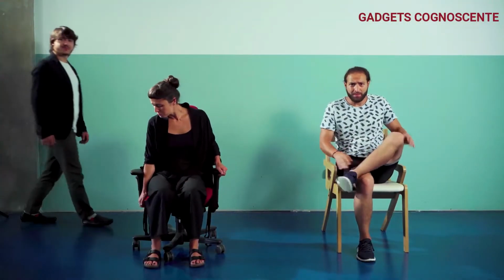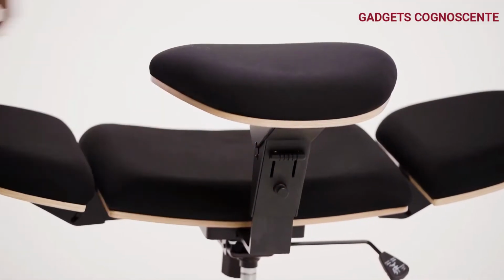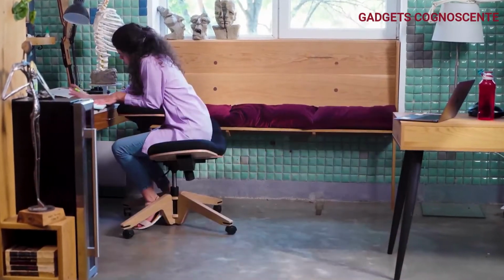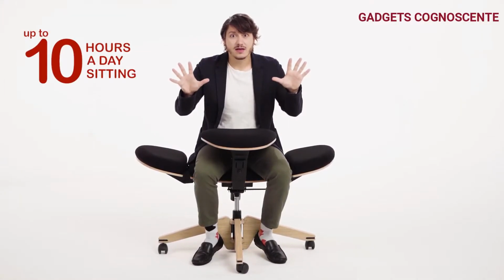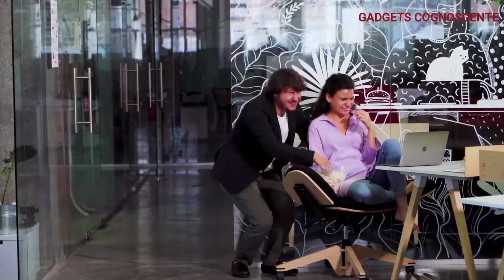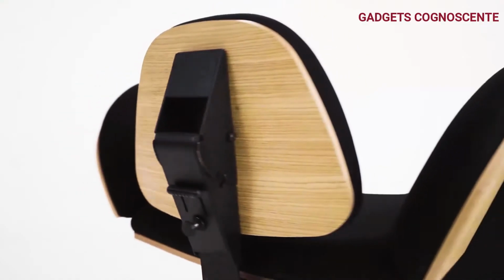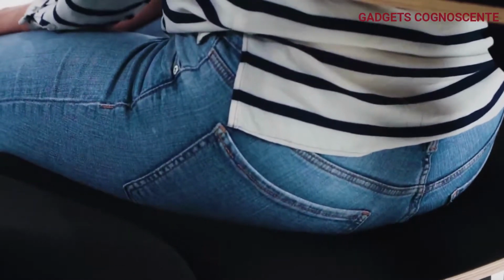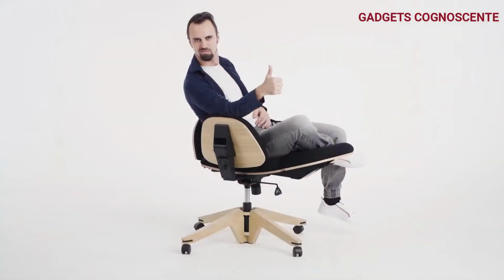5 Latest Gadgets That Are Worth Seeing 2021 ▶ (015)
5 Latest Gadgets That Are Worth Seeing 2021 ▶ (015)

01- ZOOOII, World's First Smart Light Up Shoes

02- Polaris - Smart Electric Tripod Head

03- BeYou - The Transforming Chair With 10+ Ways You Can Sit

04- Runmecy: The Most Compact Laser Engraver & Cutter

05- HotDive: Turn your phone into an all-in-one smart scuba kit

DO NOT MISS THE "5 Latest Gadgets That Are Worth Seeing 2021" PLAYLIST

If you own any of the content in our video and you don't want it to appear in our channel, please notify us via private message or email.